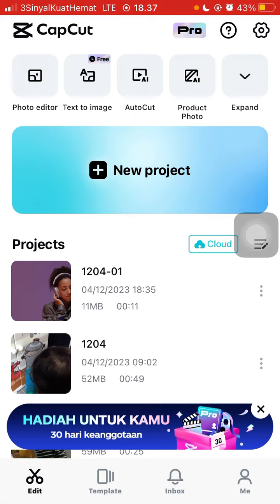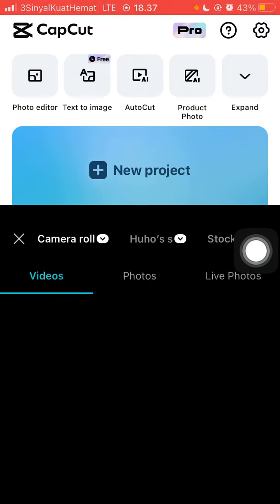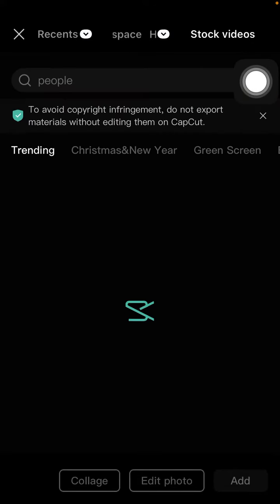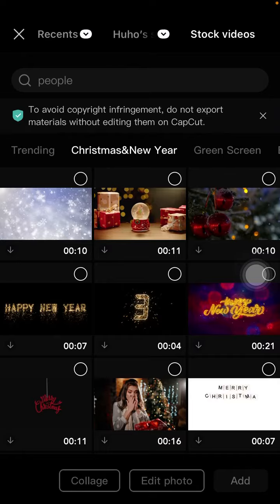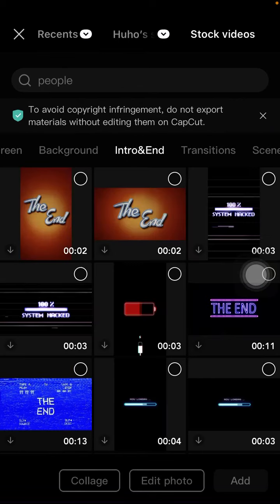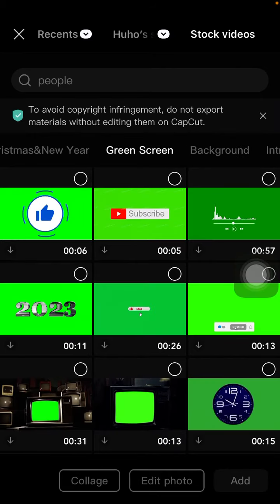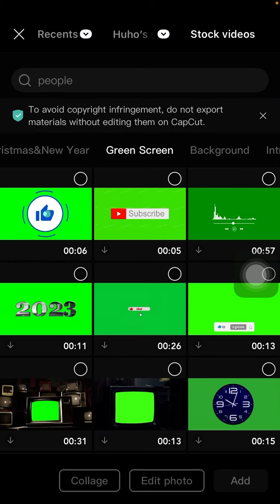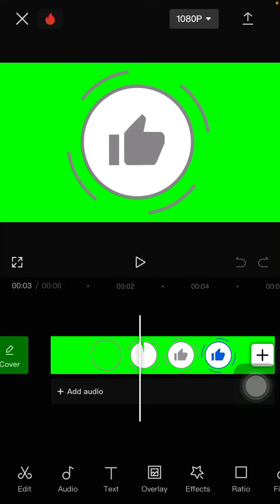Do You Need Additional Materials to Make Your Video Edits Cooler in CapCut App? here's How You Can!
This tutorial will show you how you can Make Your Video Edits Cooler in CapCut App.